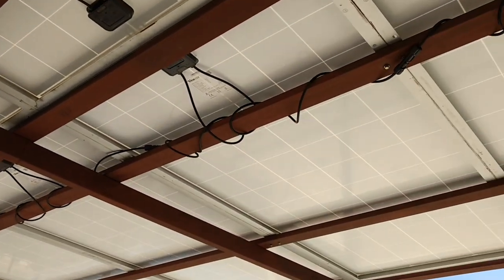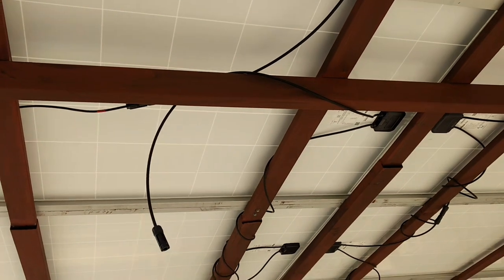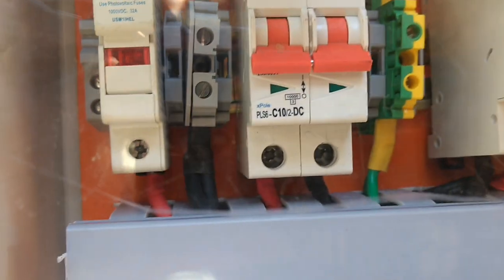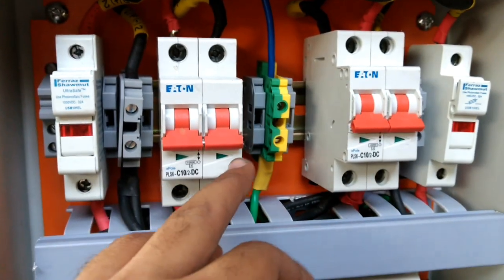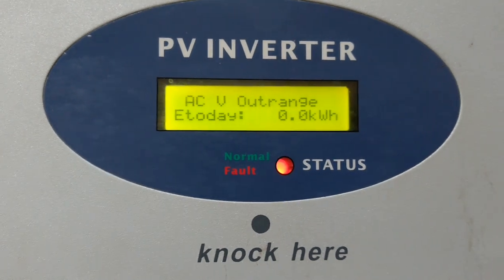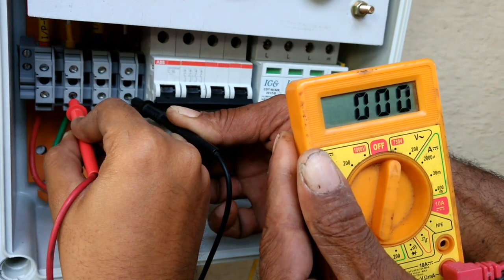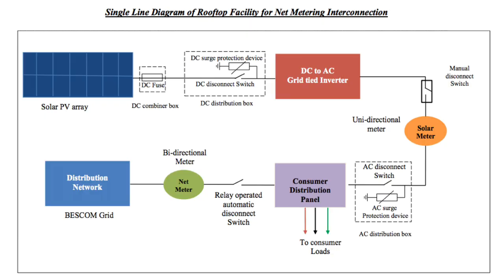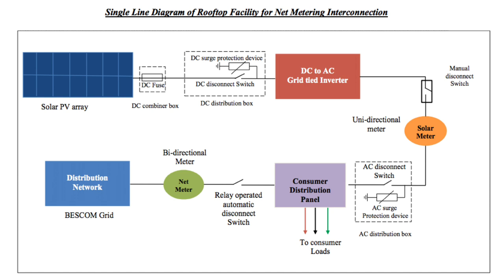5kw ongrid solar Rooftop installation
Watch HERE : -

A grid-connected photovoltaic system, or grid-connected PV system is an electricity generating solar PV power system that is connected to the utility grid. A grid-connected PV system consists of solar panels, one or several inverters, a power conditioning unit and grid connection equipment.